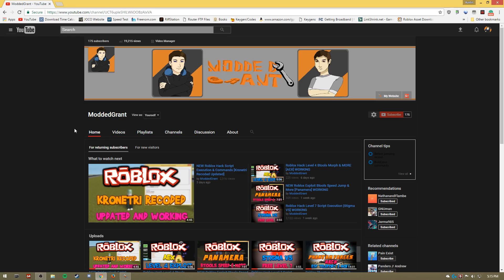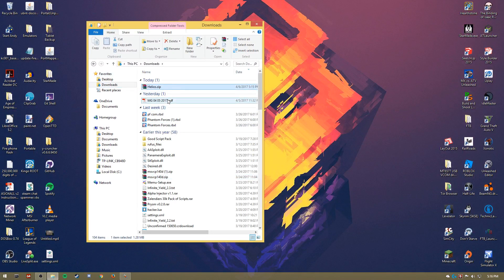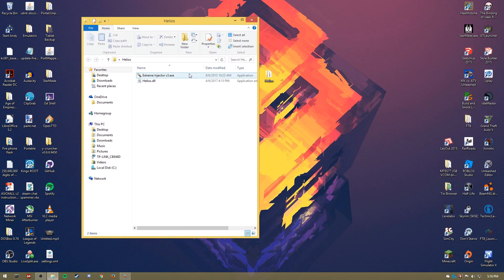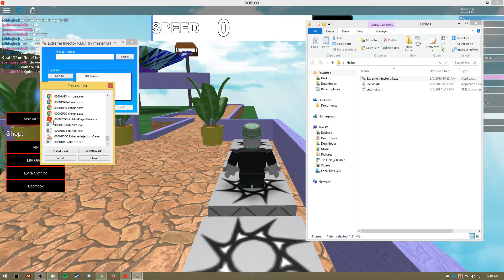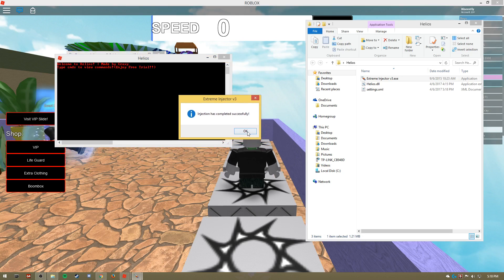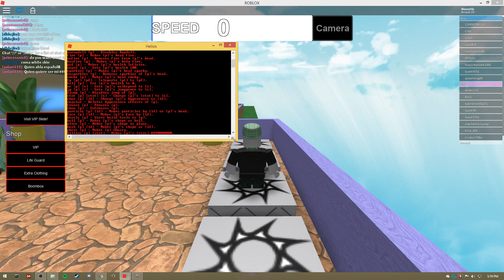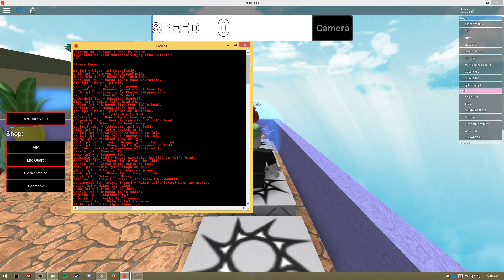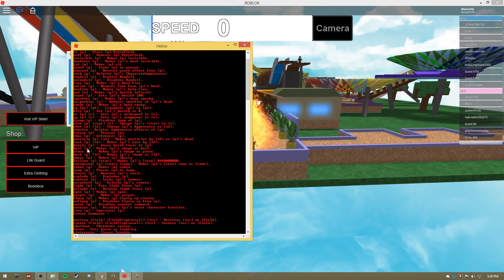Roblox Hack TONS OF COMMANDS [HELIOS]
In this video I show how to install and use a new Roblox exploit called Helios. Helios features several commands including btools, speed, morph, kill, and many more.

Error Fixes:
If you are getting an error after injection
Make sure your windows version is up to date
Then restart your computer